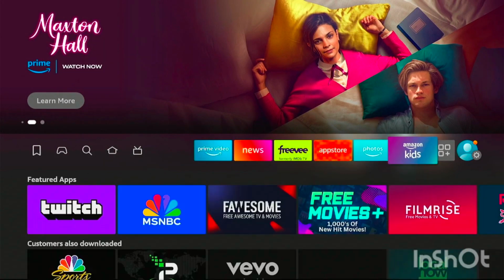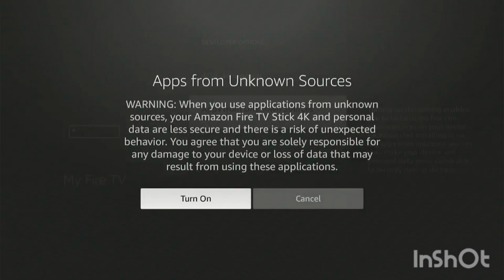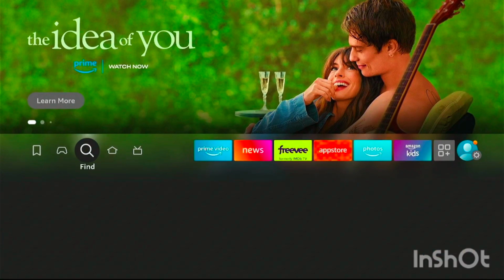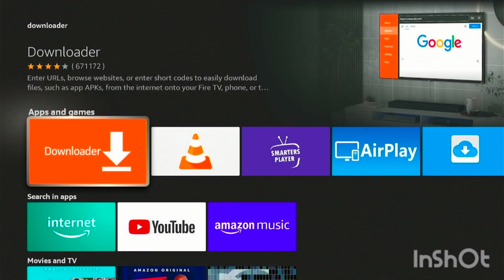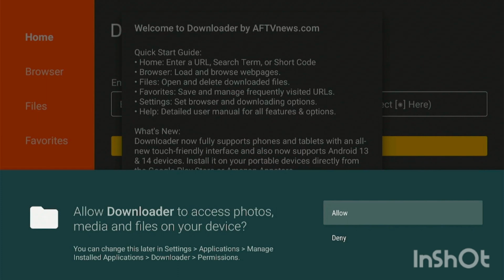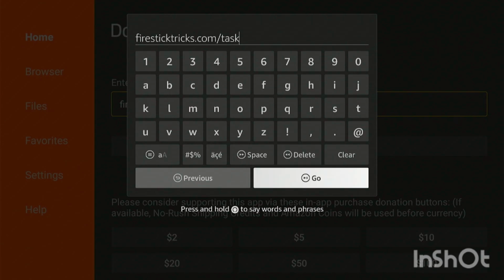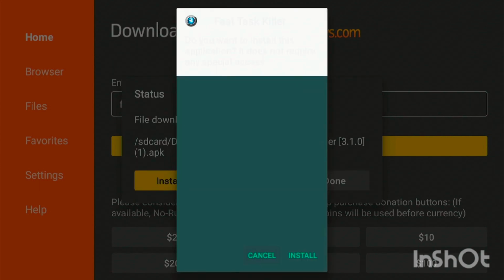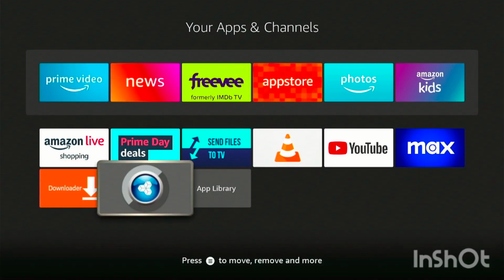How to Install Fast Task Killer on FireStick Best app for Firestick 2024, How to Download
How to Install and Download Fast Task Killer on Firestick 2024 Best app for firestick.
Optimize your Firestick experience with our Task Killer app designed to swiftly eliminate unnecessary processes and boost performance. With just a tap, free up valuable system resources and memory, ensuring smoother streaming, faster navigation, and seamless multitasking. Say goodbye to sluggish performance and hello to a snappier Firestick experience with our Task Killer app